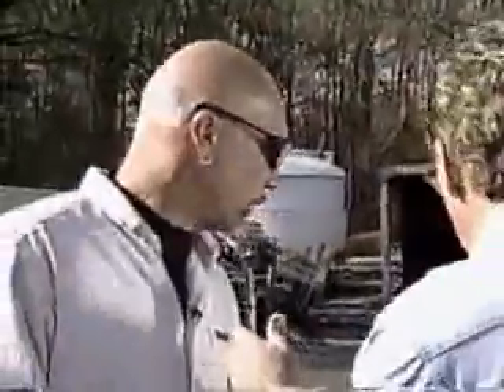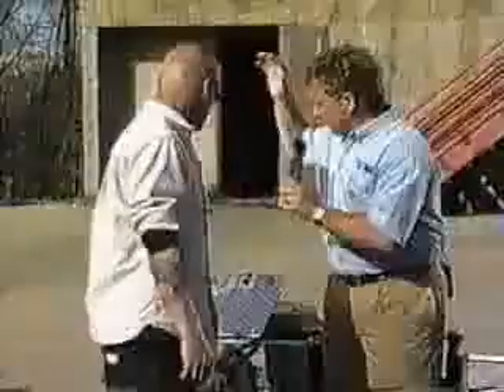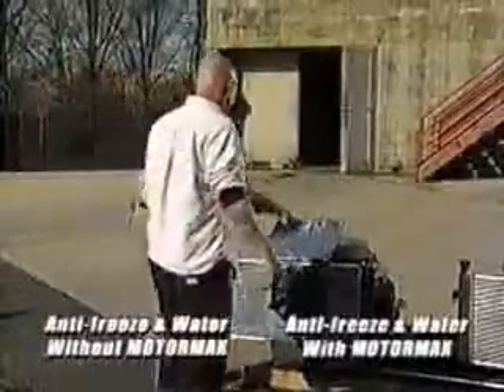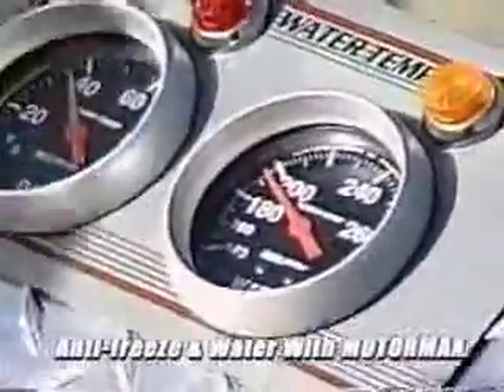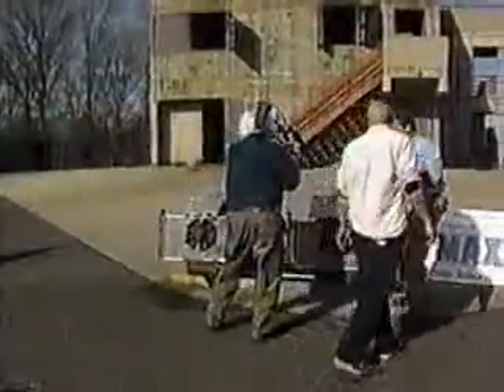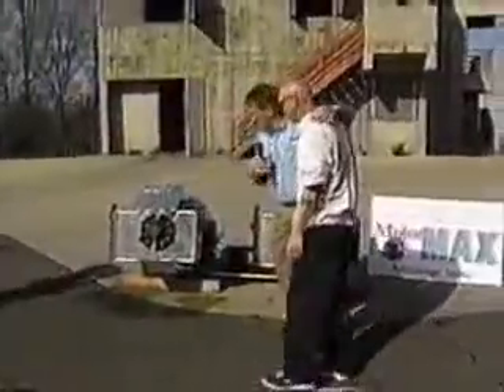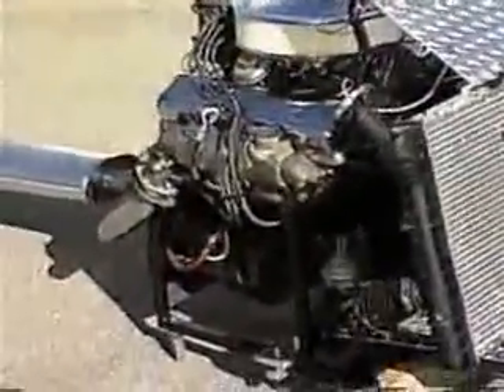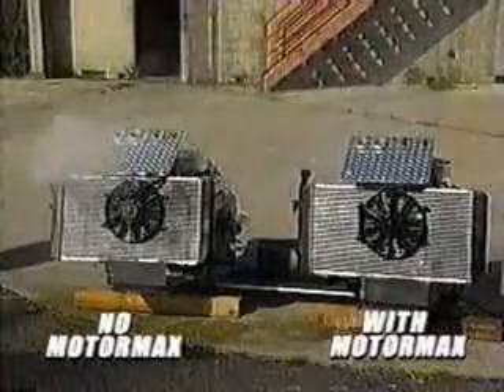Motor Max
Equalize temperature in engines, maintains the optimum temperature for working engines, savings in fuel and significantly reduce pollutant emissions